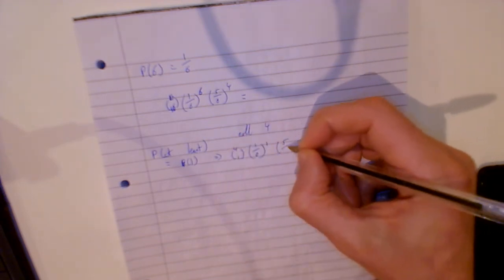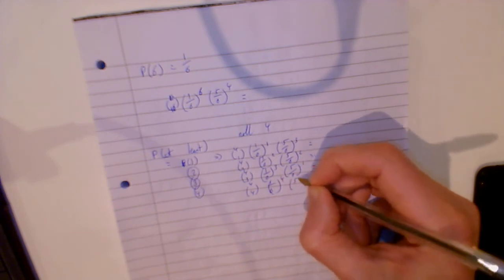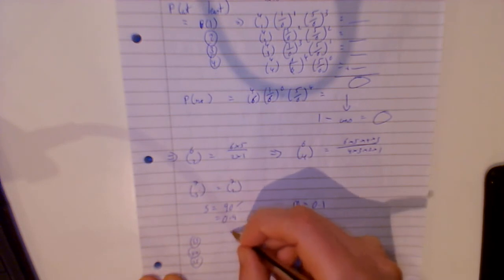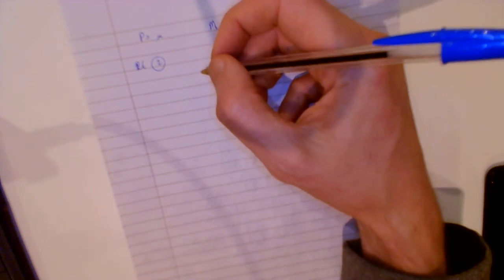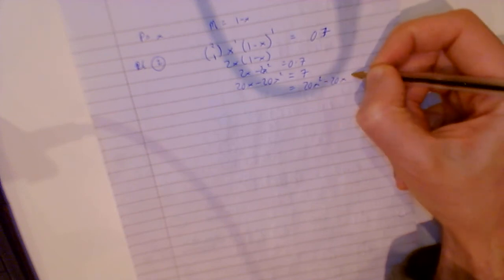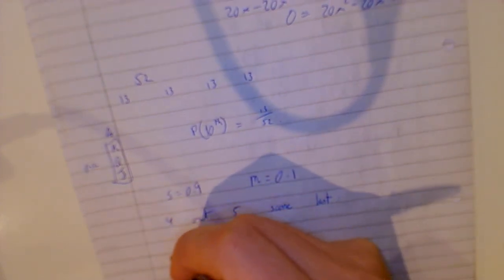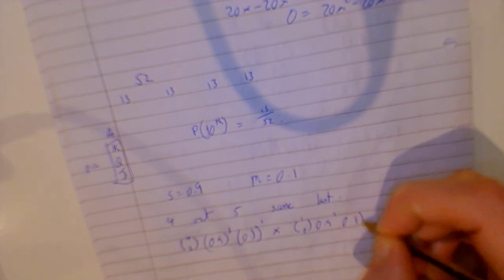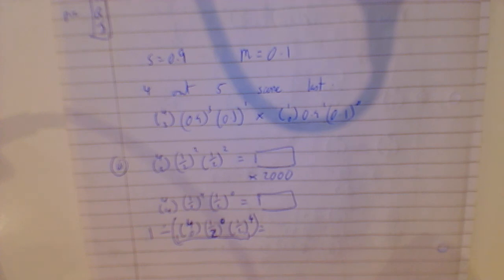Wednesday jan 12th bernoulis trials 6th years(7.3)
6th year maths probability